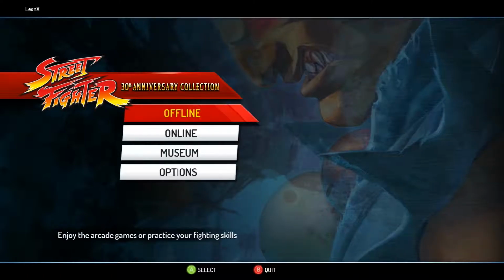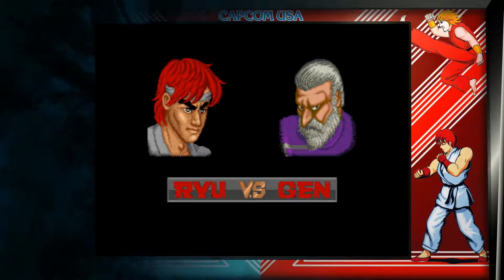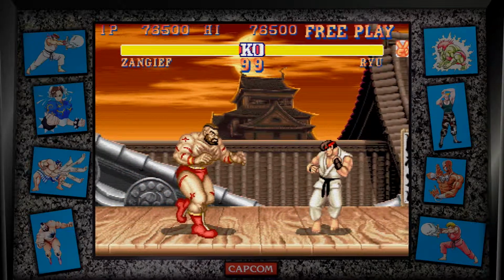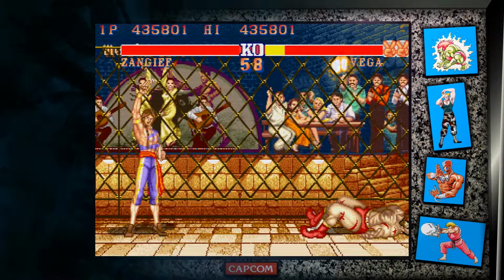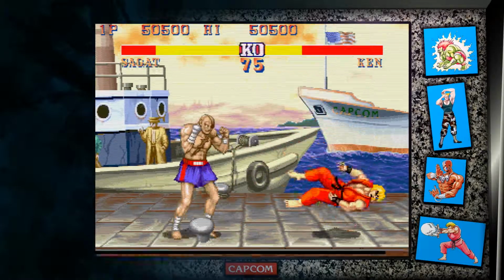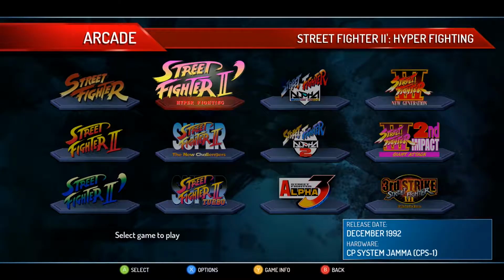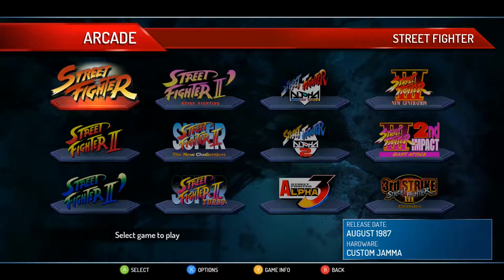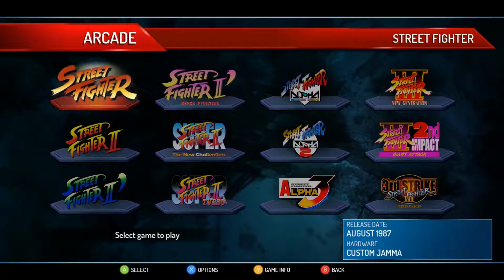LeonX Play's - Street Fighter 30th Anniversary Collection PC - Part 1!